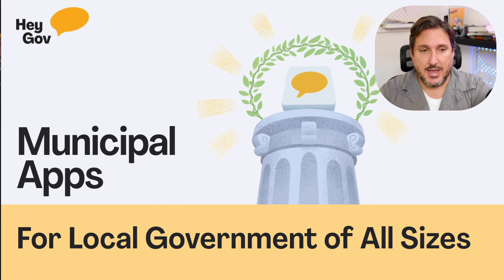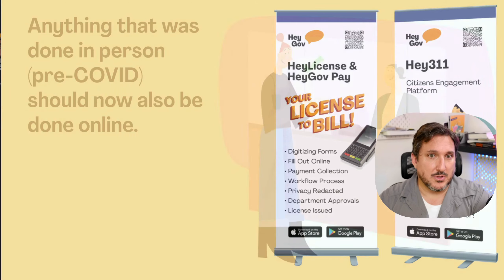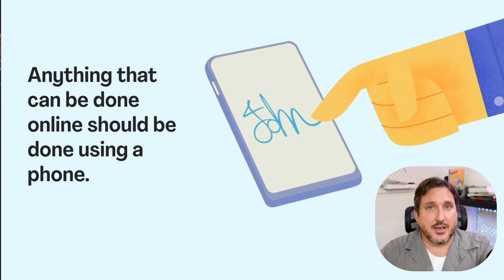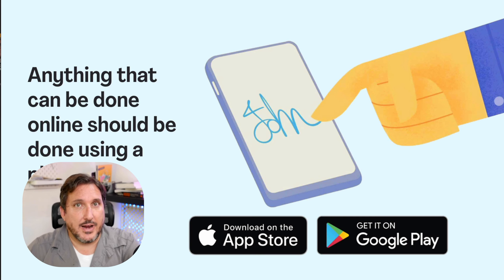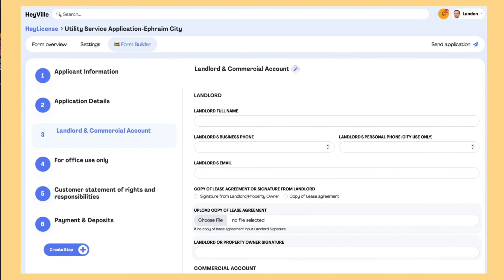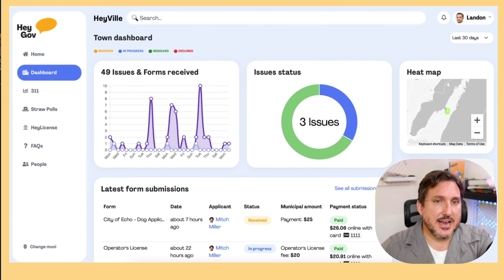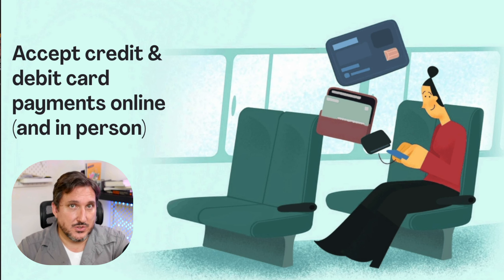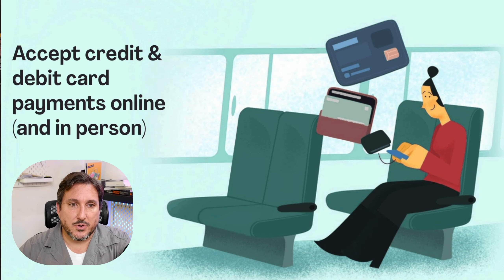What is HeyGov...in just three minutes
Prior to COVID, all the work done at a municipality was done in person. Now because of COVID, everything should be done online.

Everything that is done online should be done through a phone. Let's face it, most everybody has a smart phone.

HeyGov is municipal software. Core to our offering is a form builder. It is drop and drag. You can build any form, license or application with it. Include areas where people need to sign. Payment fields. Send the form to another staff member.

It's an entire workflow process. Built to make your municipality run more efficiently.